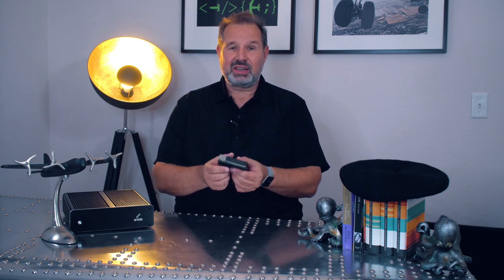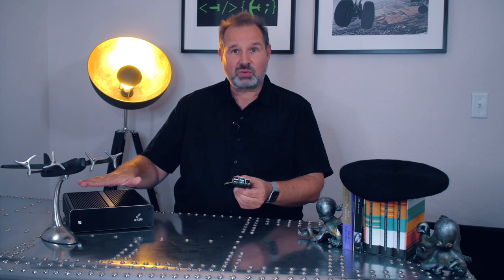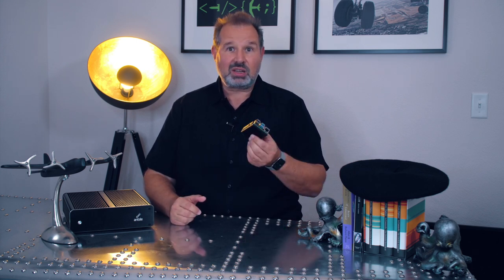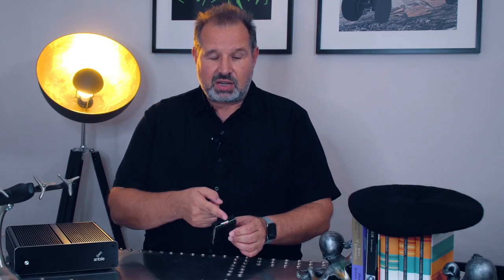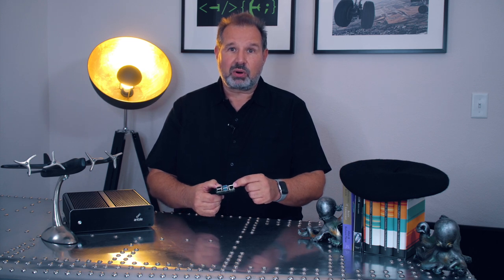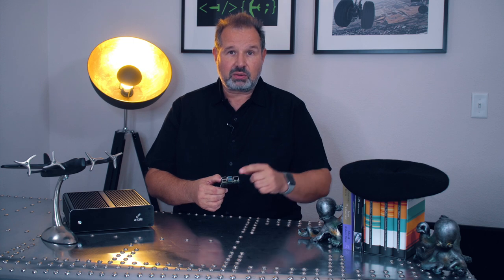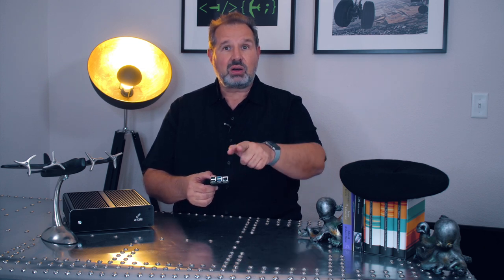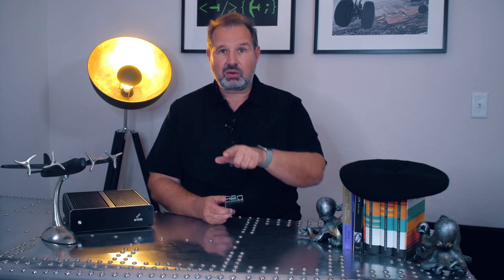Antsle Nano - Your Virtualization Lab for CyberSec & more.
Bernie explains what the Antsle Nano is and what people are using it for.

Antsle comes with a FreeBSD template - install pfSense in there.

Run in an Ubuntu, Debian or CentOS antlet.

Kubernetes:
Antsle comes with an Ubuntu-based Kubernetes template.